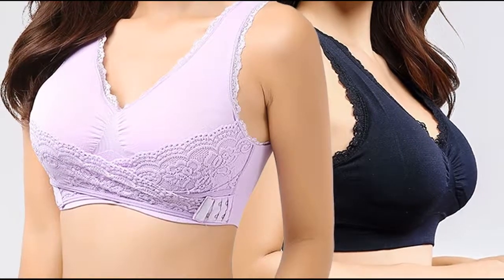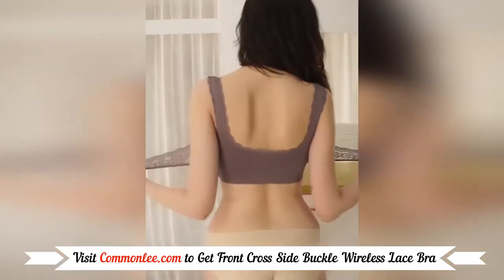Front Cross Side Buckle Wireless Lace Lift Bra Review 2019 Instantly Lifts & Supports Breasts